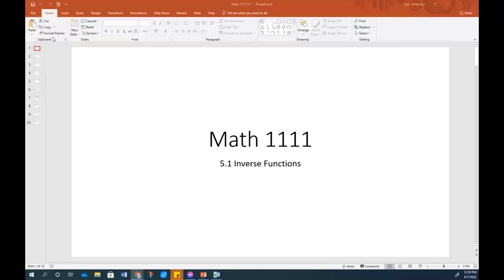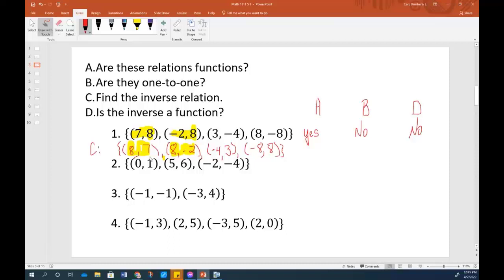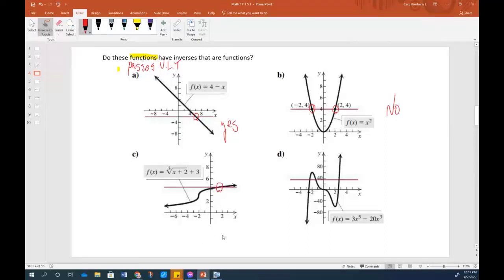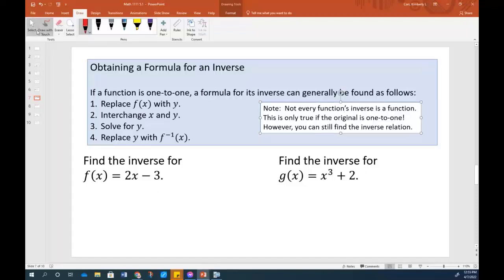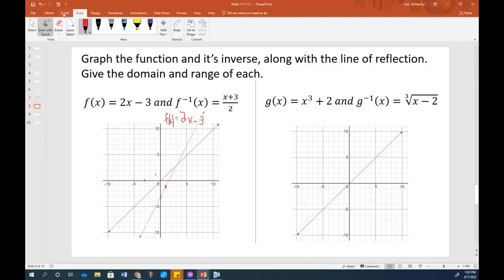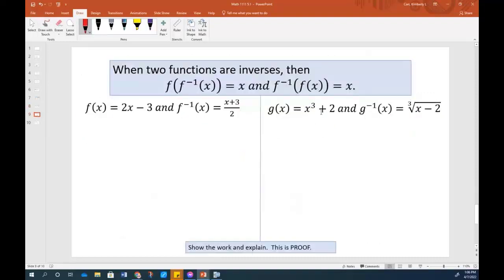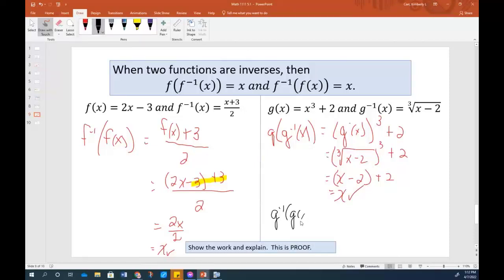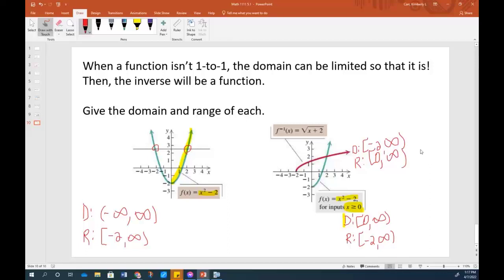M1111 Section 5.1